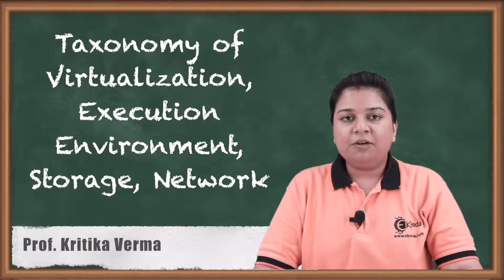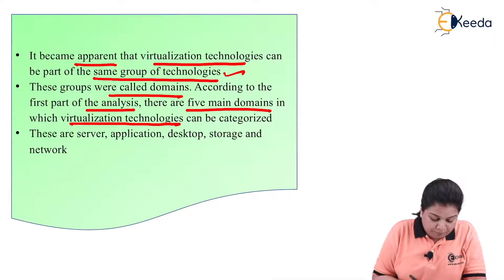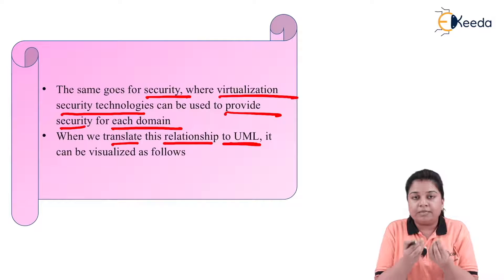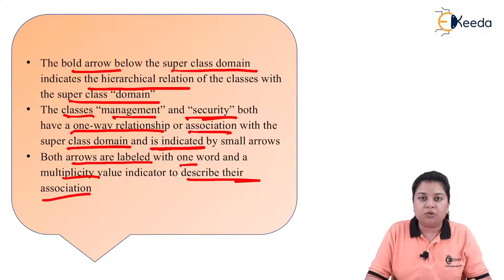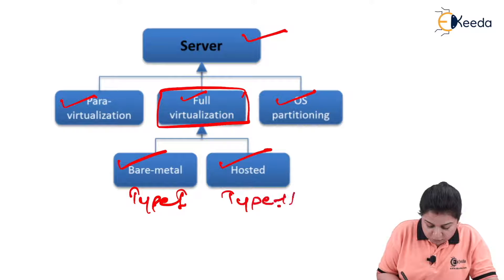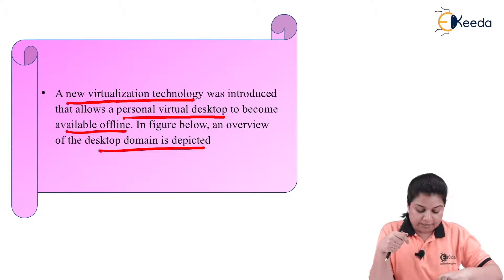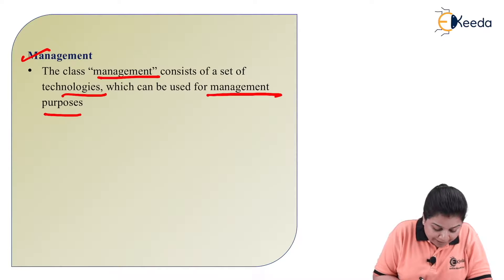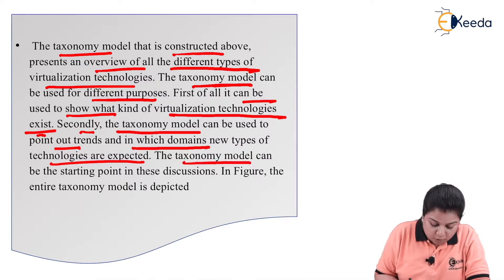Taxonomy of Virtualization, Execution Environment, Storage, Network - Cloud Computing and Services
Subject - Cloud Computing and Services

Video Name - Taxonomy of Virtualization, Execution Environment, Storage, Network

Chapter - Virtualization

Faculty - Prof. Kritika Verma

Happy Learning!